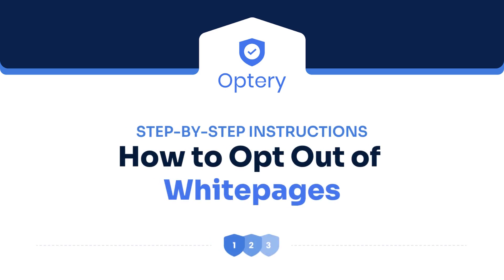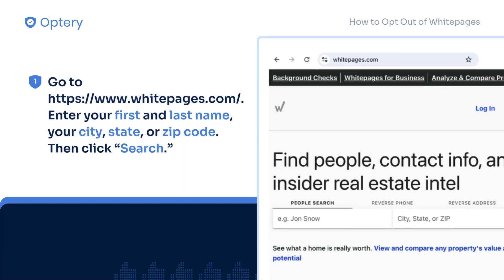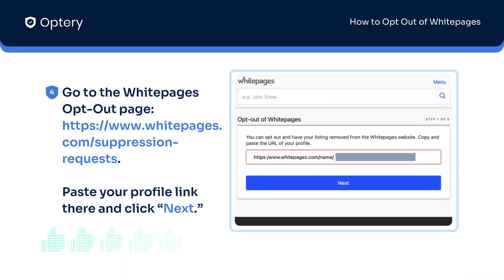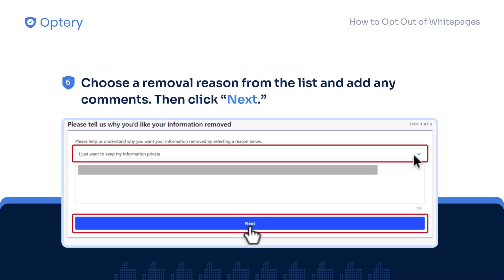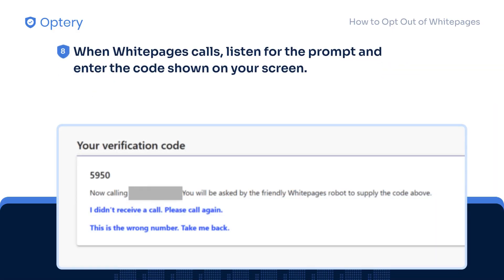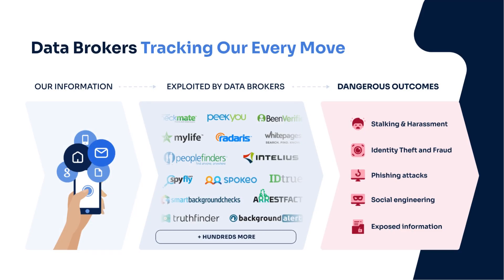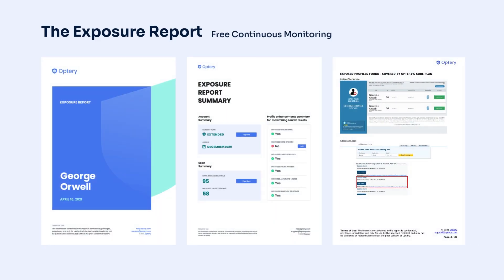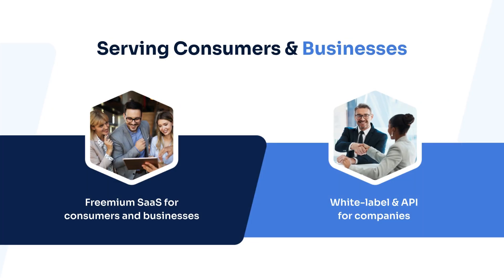How to Opt Out of Whitepages - Step by Step Instructions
What is Whitepages?
Whitepages is a well known online directory containing one of the largest personal information databases available in the US. You can search for just about anyone with a name, phone number, or address.

Whitepages collects data from property deeds, telecom companies, social media sites, and public records. People’s personal and private information is publicly accessible for free and can be sold to third-party advertisers and organizations for marketing purposes. Meaning – you are at a greater risk of identity theft, stalking, and harassment. In order to take control of their personal information, many people are choosing to opt out of Whitepages to protect themselves.